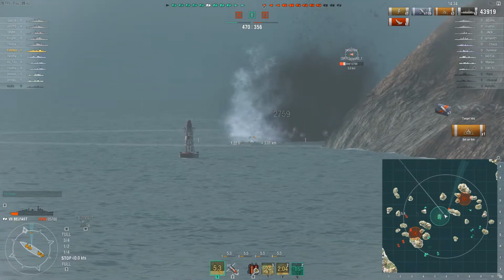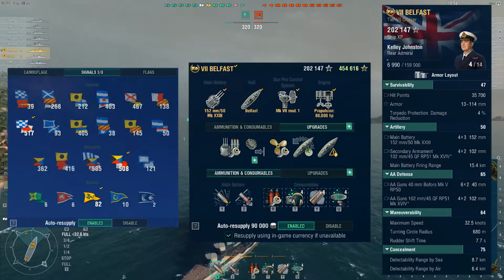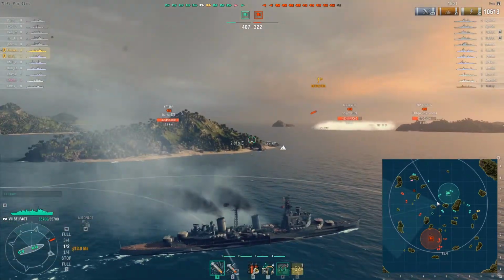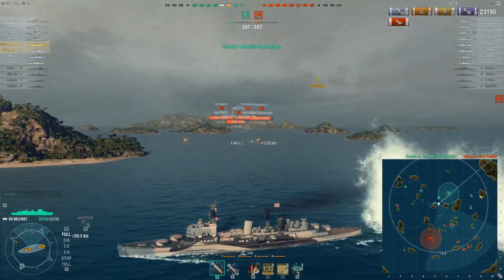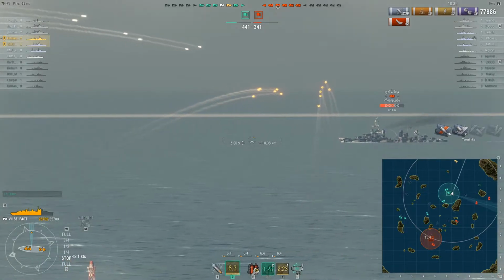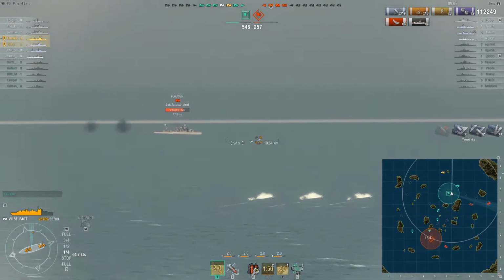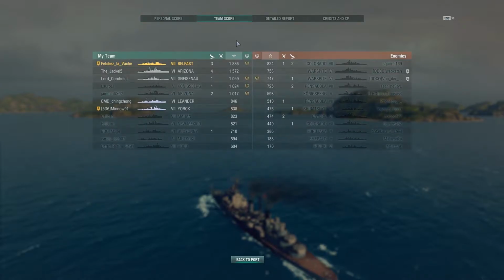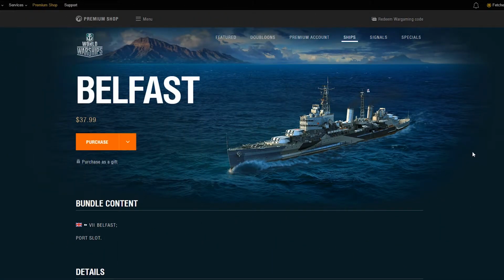World of Warships - Belfast - Review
Talked up by many as being overpowered, the beast that is the RN's Premium, T7 Cruiser, Belfast, is certainly worthy of that conversation.  But is she right for you and your fleet?

4:50 - Replay
21:22 - Dollars and cents
23:17 - Final Thoughts